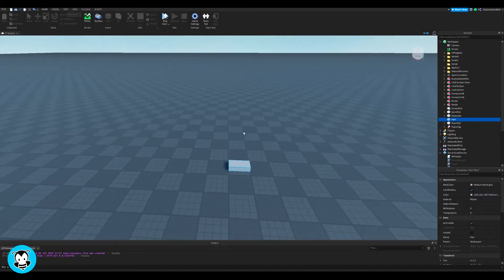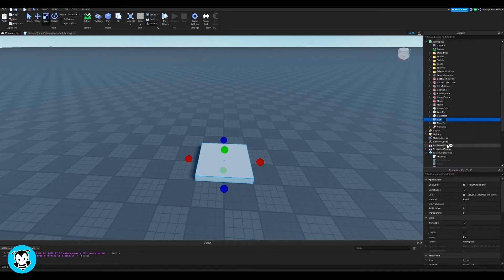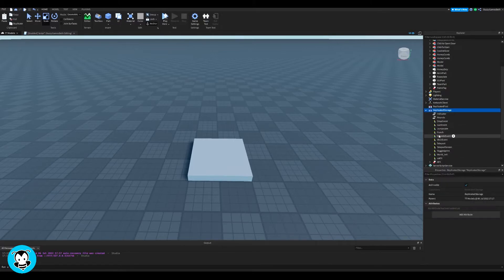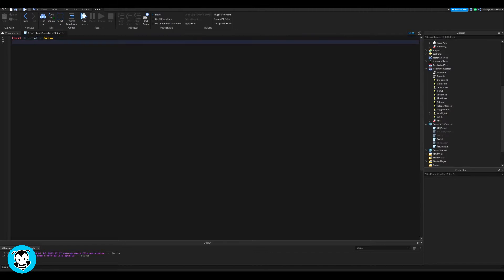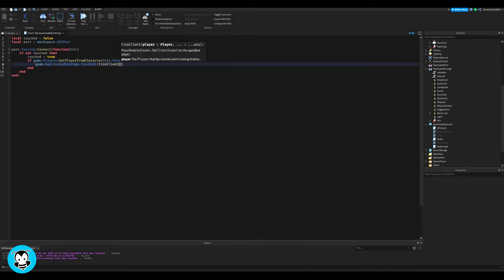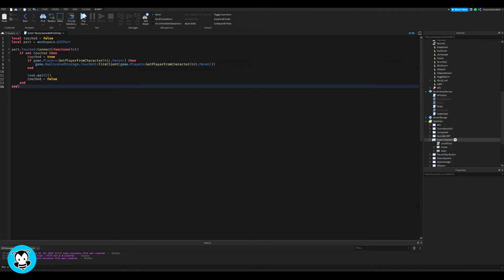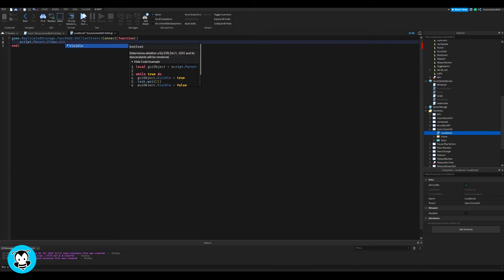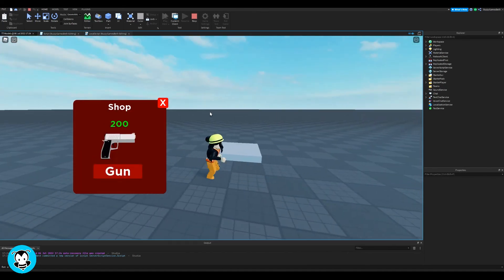How to Activate a GUI on Touch | Roblox Studio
Hiya developers! Watch this video to learn how to step by step activate a GUI when touching a part, model, etc in Roblox Studio!